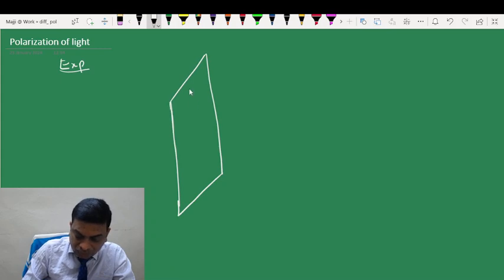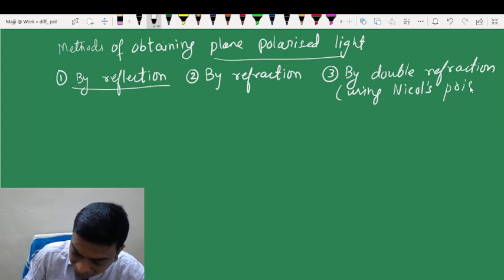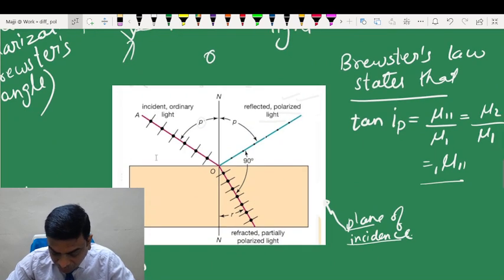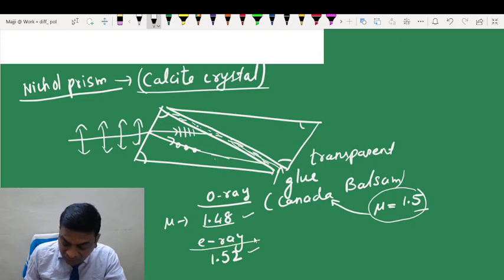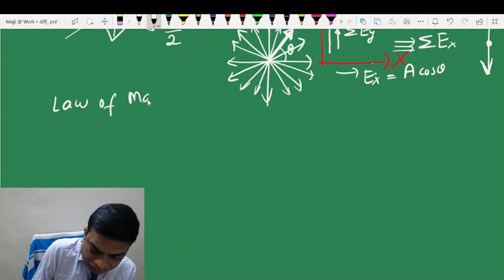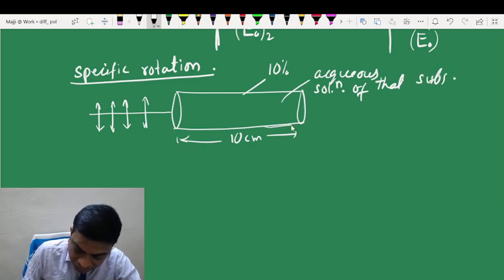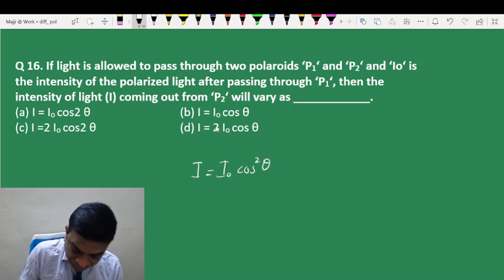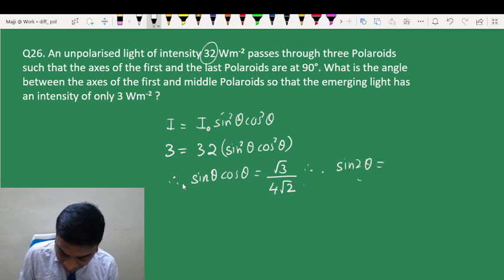polarization of light | polarization class 12 |JEE MAIN 2024 | NEET 2024 |WAVE OPTICS I POLARIZATION